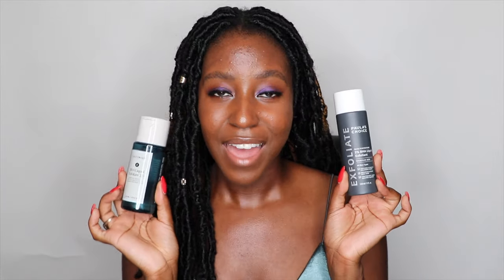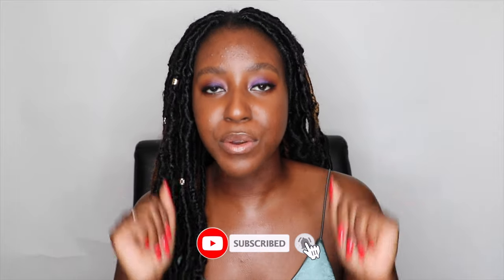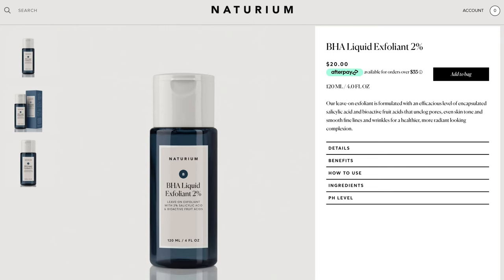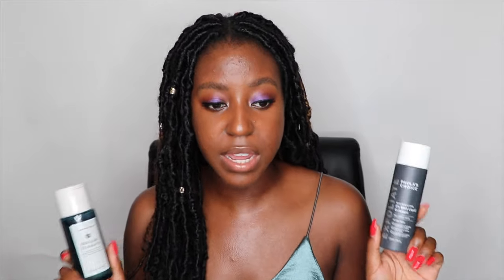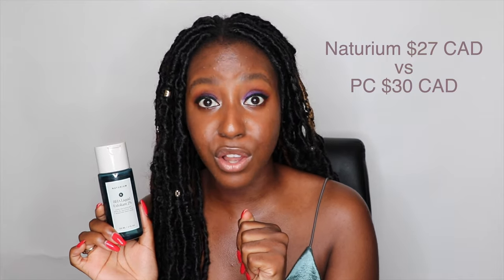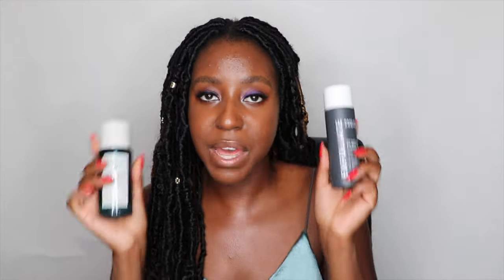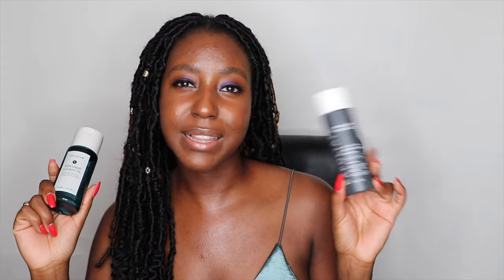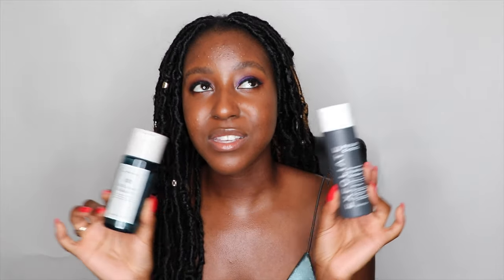Paula's Choice BHA Vs Naturium BHA (which one should you choose?)| Lakisha Adams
In today's video, we are comparing the Liquid BHA 2% exfoliating toners from Paula's Choice and Naturium. Both are very similar products for reducing the appearance of pores, unclogging the pores, exfoliating the skin, and prepping the skin for the next step. Which one is best for you?